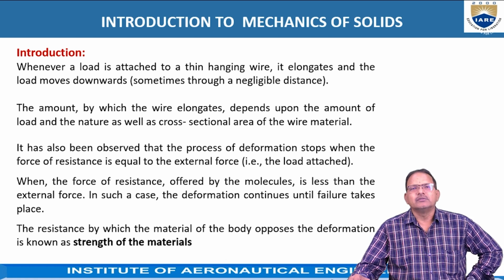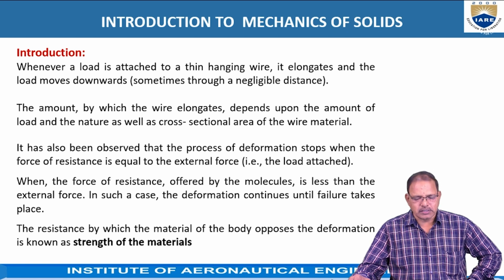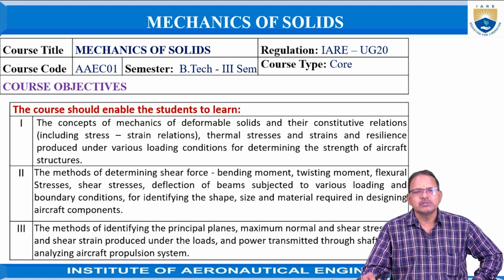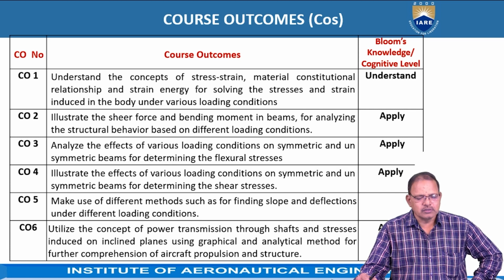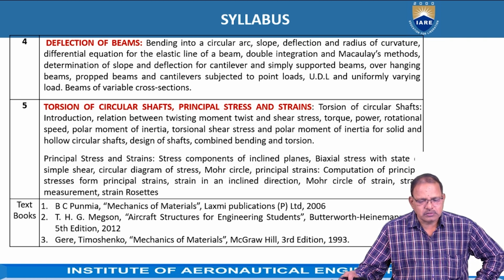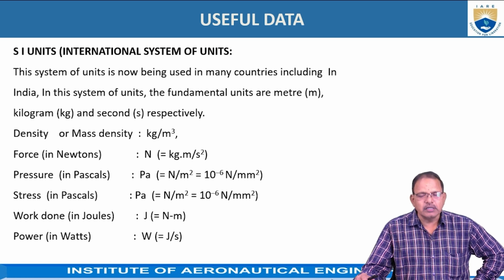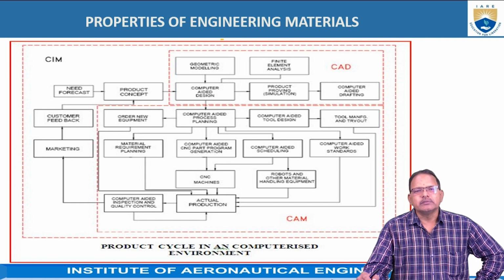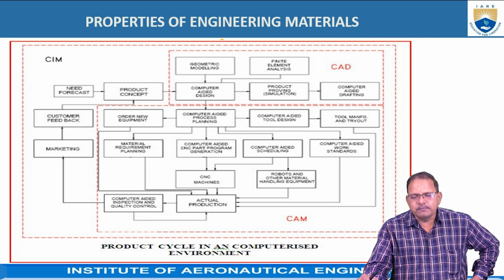Introduction to Strength of Materials Basic Principles of Mechanics by Dr. D Govardhan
Introduction to Strength of Materials    Basic Principles of Mechanics by Dr. D Govardhan | IARE

Telangana, India.